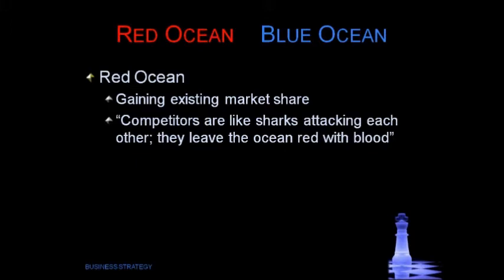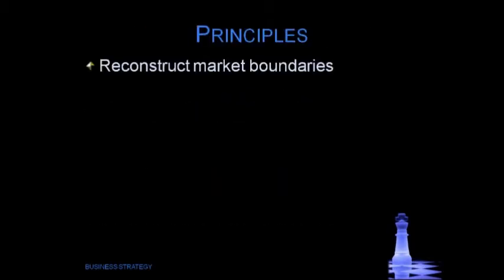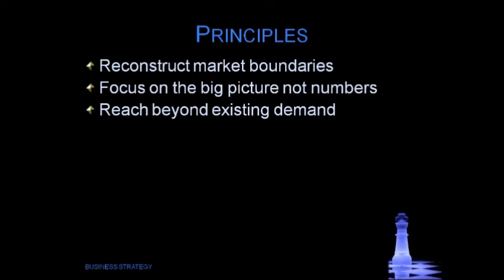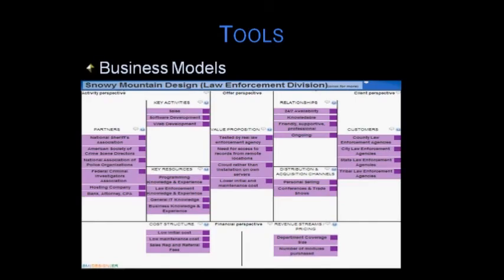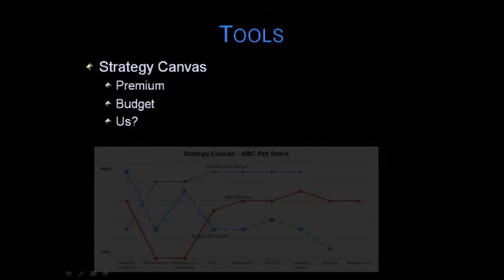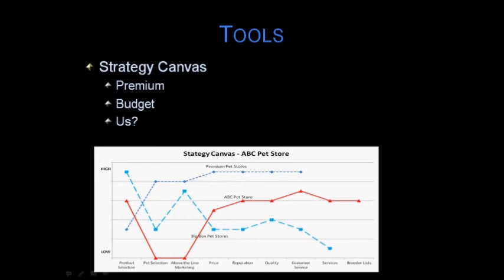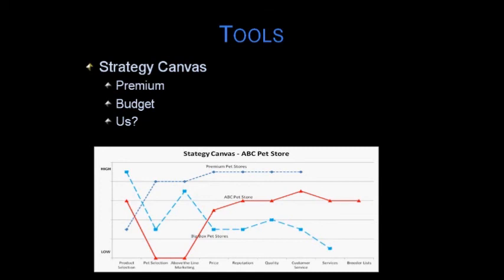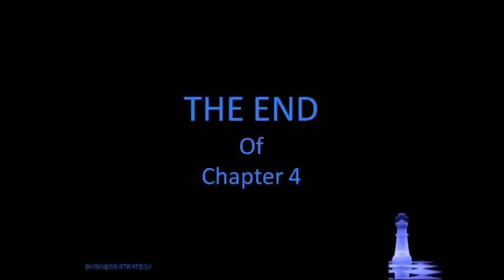Chapter 4 Part 2